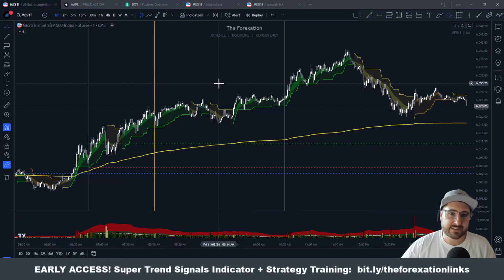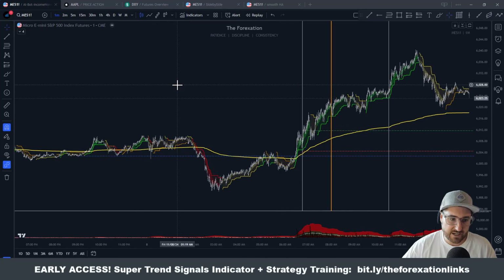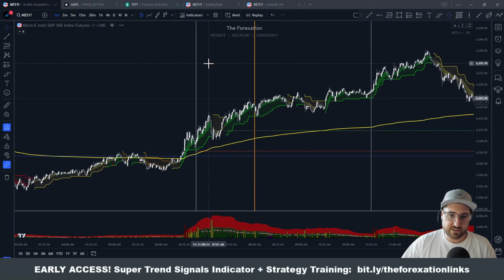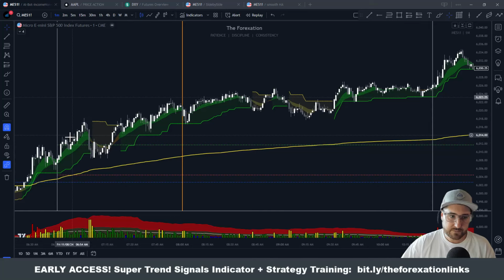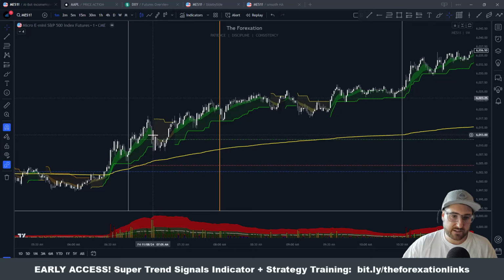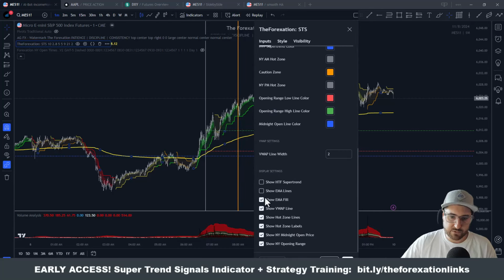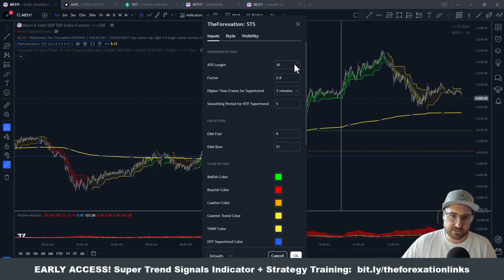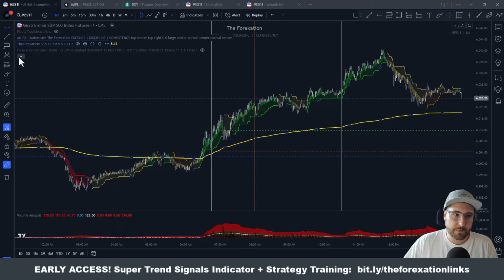The One Indicator to Rule Them All? (Trading View)